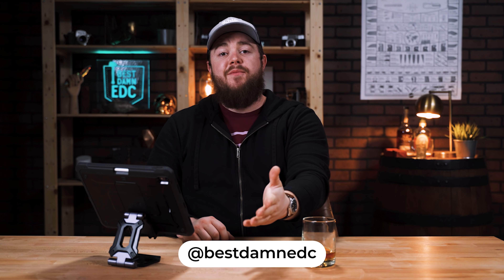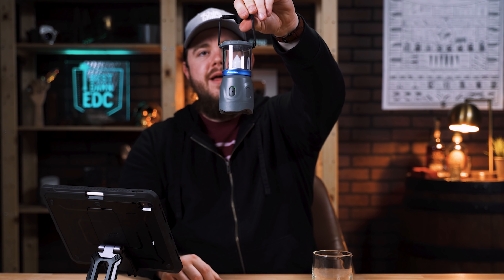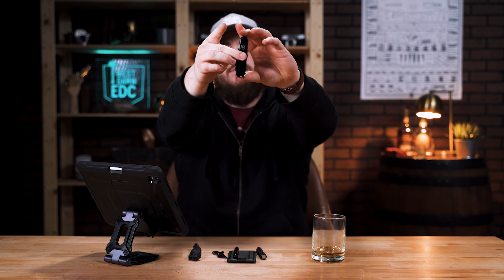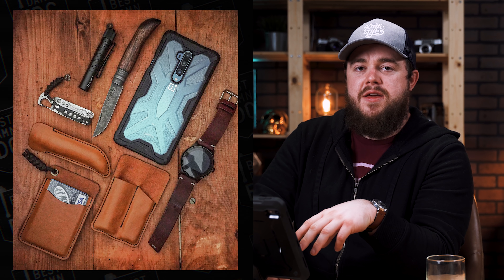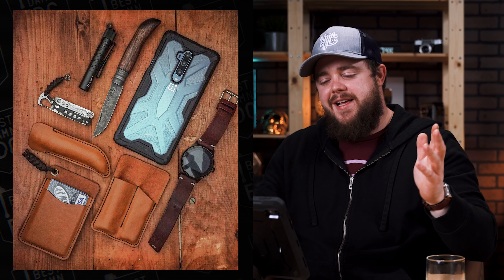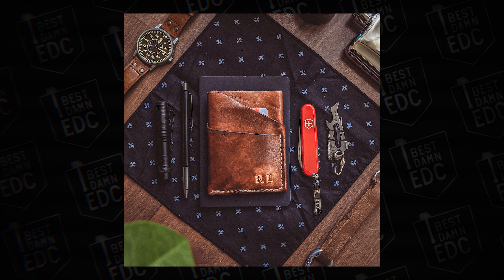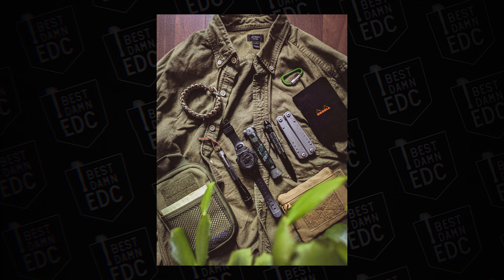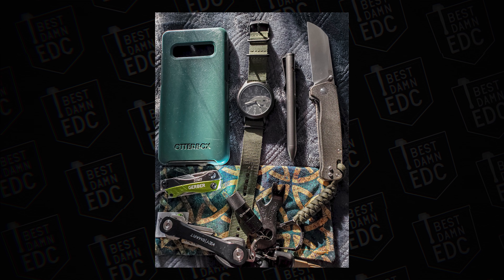RIDICULOUSLY AFFORDABLE Everyday Carry Setups | Budget EDC Weekly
- OnePlus 7T Pro
- Poetic Affinity Case
- Diggro K88H Smartwach
- Leather Watch Strap
- EDC Pocket Organizer
- Olight i3T EOS
- Leatherman Style PS
- Handmade Leather Wallet
- Opinel No. 7

Total: $135

- Fleiger Watch
- Parker Pen
- Pocket Notebook
- Leather Wallet
- Victorinox Waiter
- True Utility Sharkey

Total: $64

- Timex Expedition Scout 40
- OD Green NATO Strap
- KeySmart Flex
- Olight i1R 2 EOS
- Gerber Shard
- Nite-Ize Slide Lock Mini
- Otterbox Symmetry Phone Case

Total: $221

- Titanium Tweezers
- Filtered Mask
- Seiko SNK809

- Foursevens Mini MKII Turbo
- Casio Duro
- Parker Jotter
- Opinel No.08
- Victorinox Classic SD Alox

Total: $170

Total: $205

# Tony "Meatballer" Iannarelli

- Nite-Ize Financial Tool Wallet
- Gear Infusion EverRatchet
- Zebra F-701

Total: $156

- Lumintop EDC01
- Casio Duro
- Blushark NATO

Total: $163

# Mike R

- Nite-Ize Doohickey
- Maglite Solitaire
- Vostok Amphibia Scuba Dude
- PaperMate InkJoy

Total: $176

Send interesting or new EDC gear:
Taylor Martin